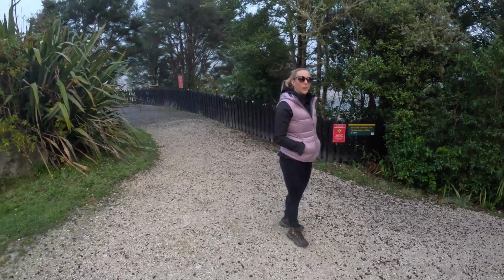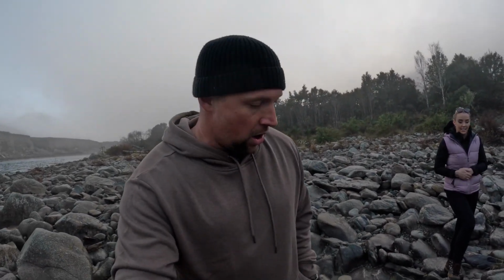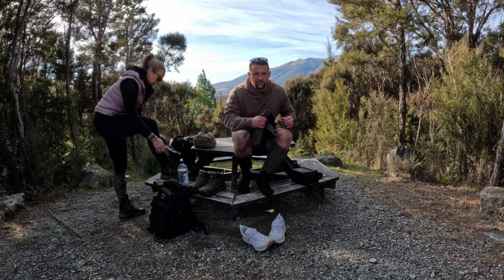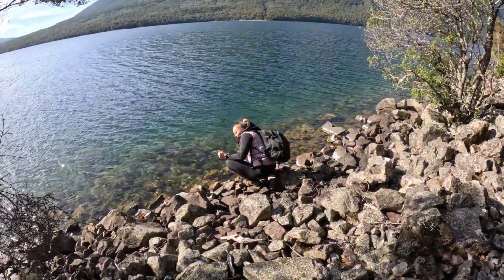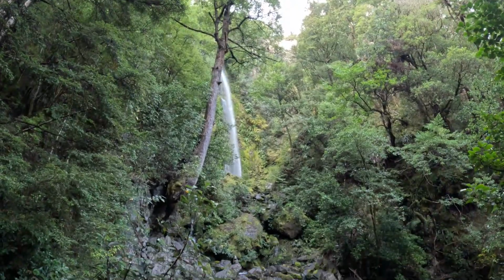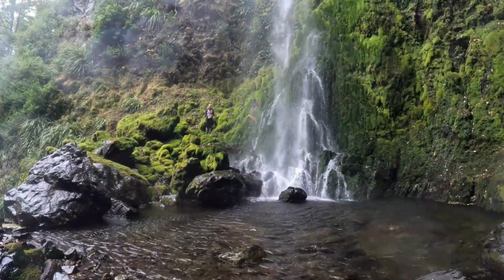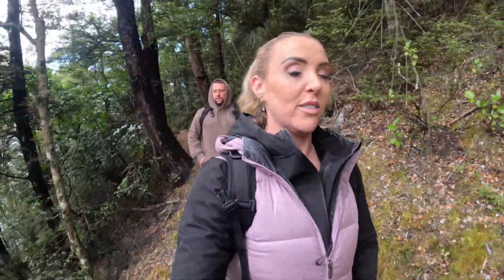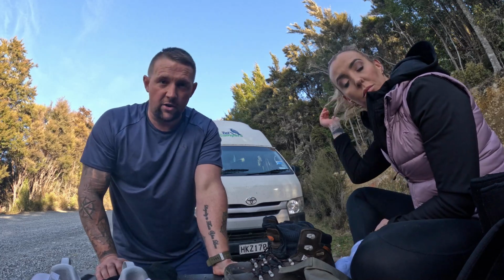Walking Whiskey Falls Track, NELSON LAKES NP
We're back at it again, and going all in on this one. An 8 hour round trip, 750km traveled, and another two waterfalls on our list. Join us for an informative yet hilarious journey into the Nelson Lakes National Park in New Zealand's South Island as we showcase Whiskey Falls and Maruia Falls. Enjoy the video.